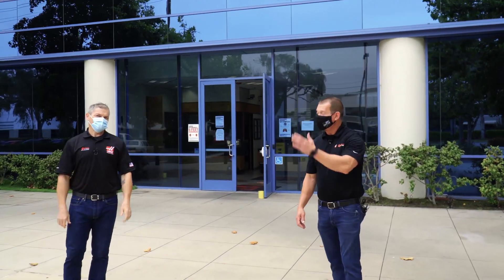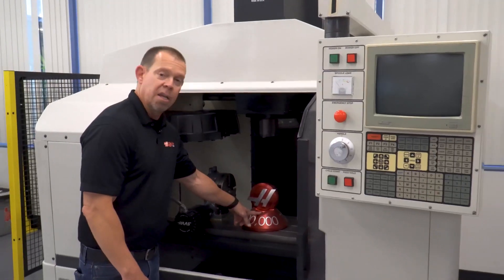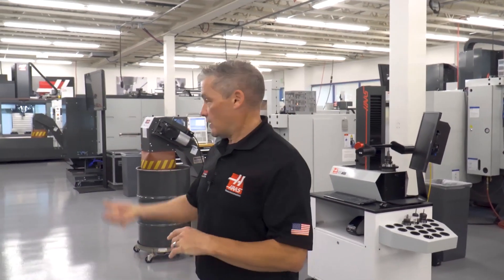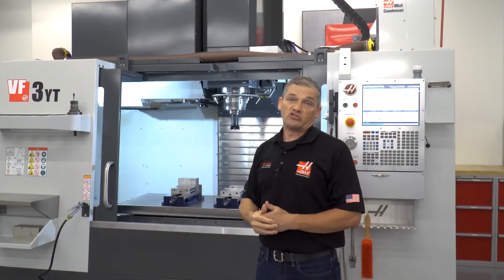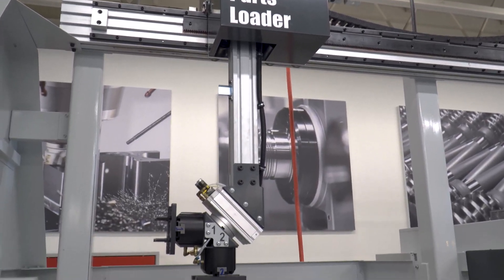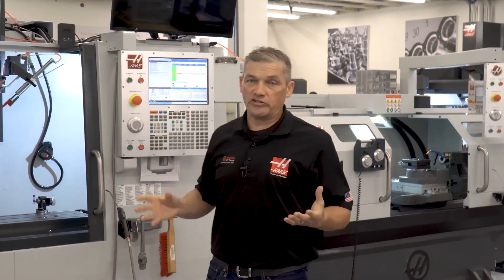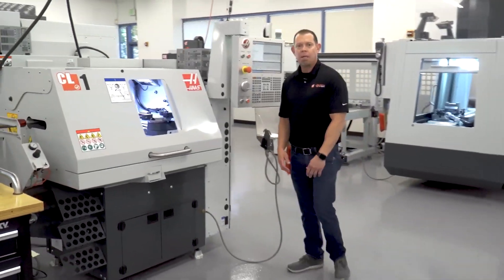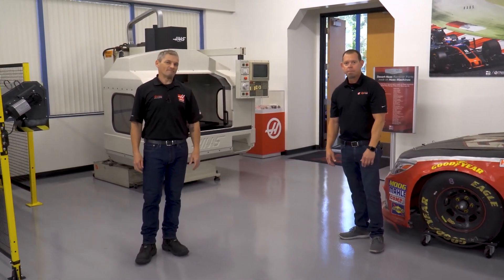Haas Demo Room - Factory Spotlight - Haas Automation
Join Andrew and Brian for a tour of the demo room at the Haas factory in California, where you'll see some of the latest CNC technology developed by Haas.